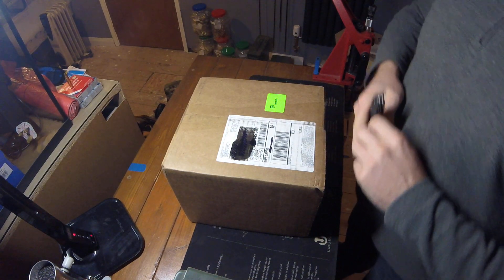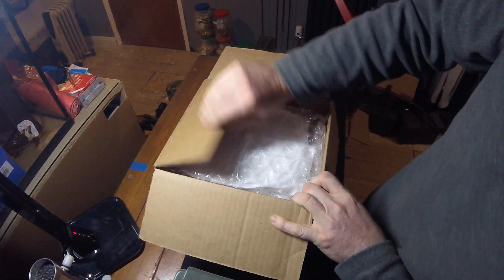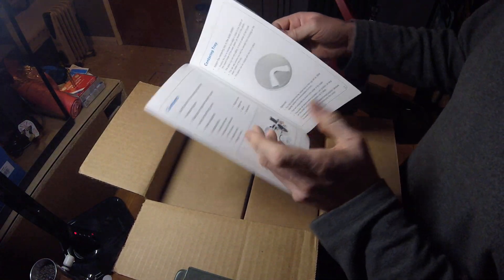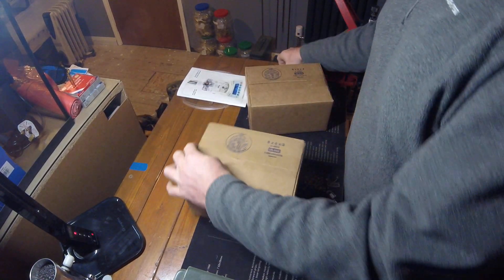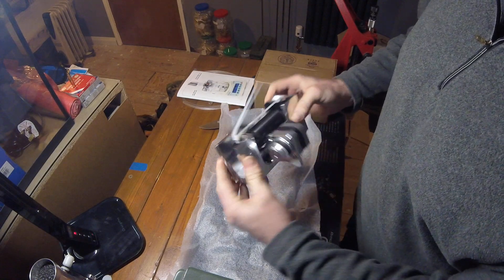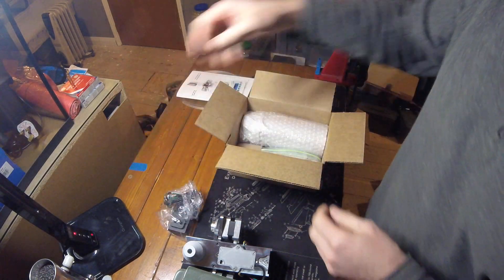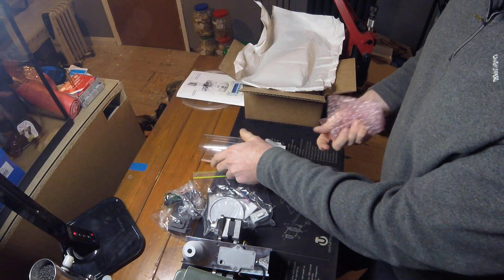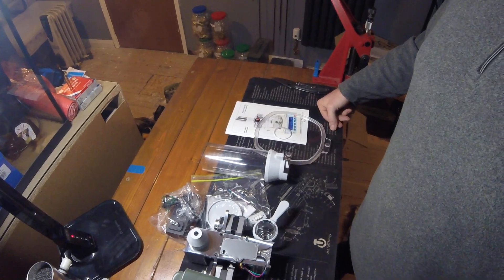Auto Trickler v4 - 1st unboxing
Just delivered the new Auto Trickler v4 from Adam McDonald of OneZero Innovations.

This is simply the best auto powder delivery method for your reloading setup.

This only works with the A&D Fx scales , these are lab quality scales which are priced high but are very accurate and consistent.